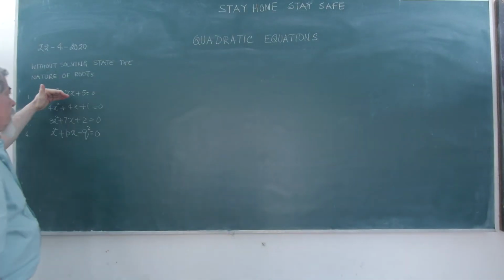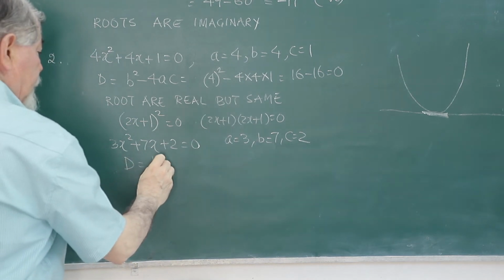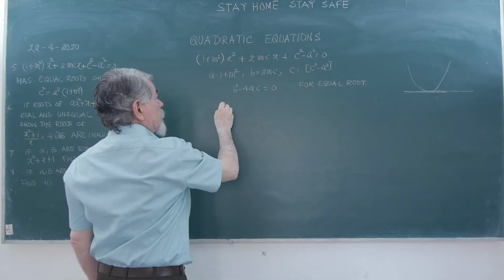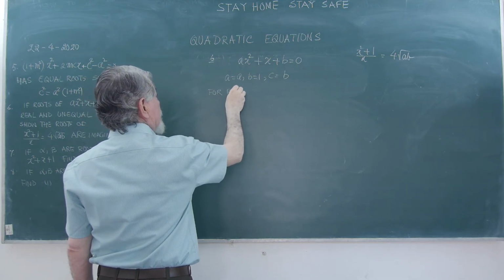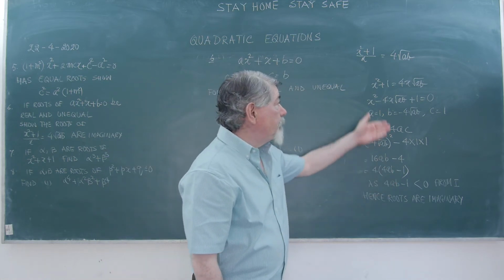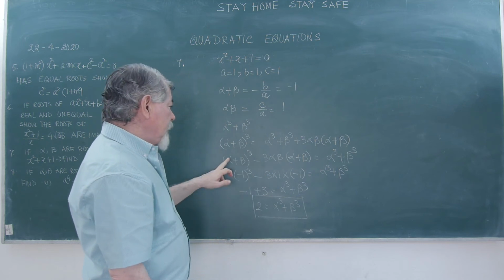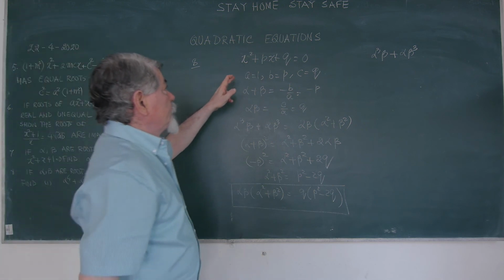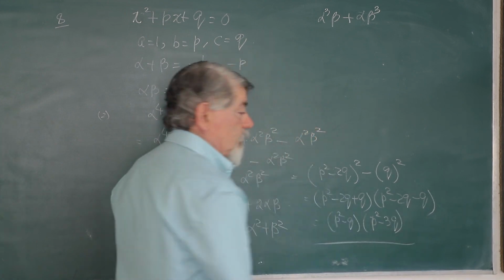Class 11 Quadratic Equations Part 6